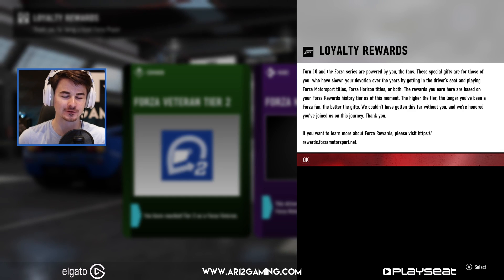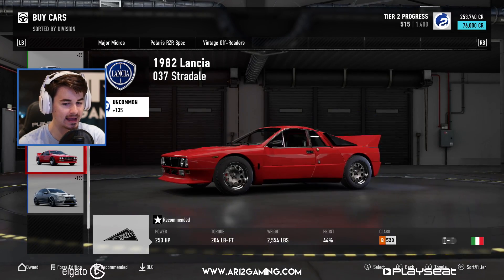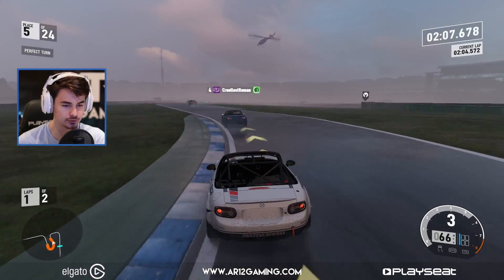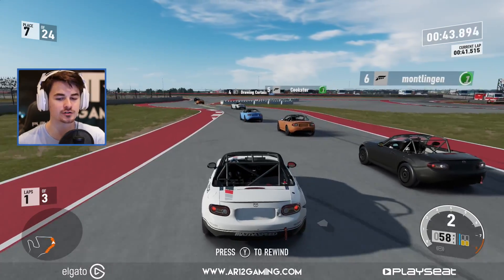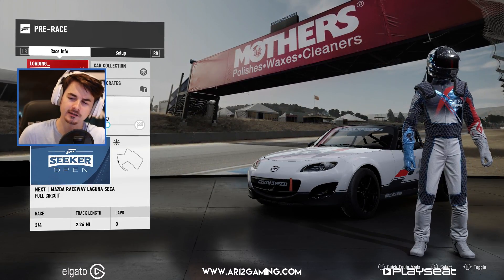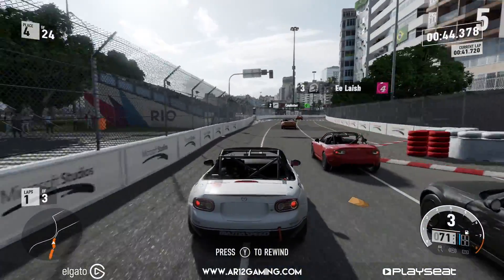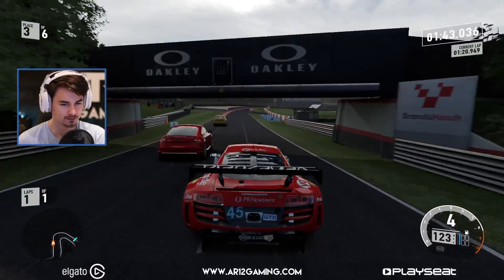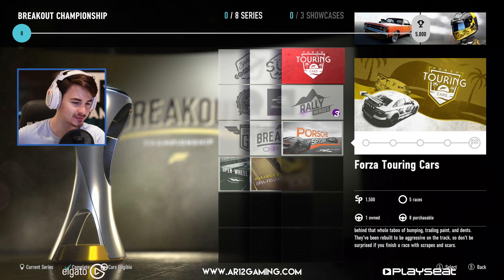Forza 7 Career Mode : SUPER RARE CAR!! (Part 2)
Our Forza 7 Career Mode Gameplay is here! Today we're continuing Forza Drivers Cup in the Seeker Championship and we unlock our first Forza 7 Super Rare Car! All coming soon!